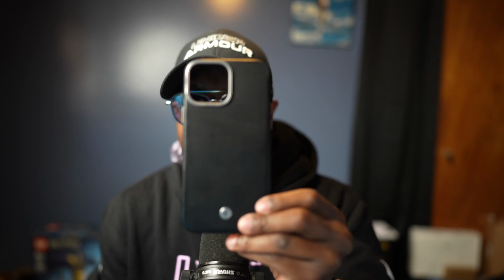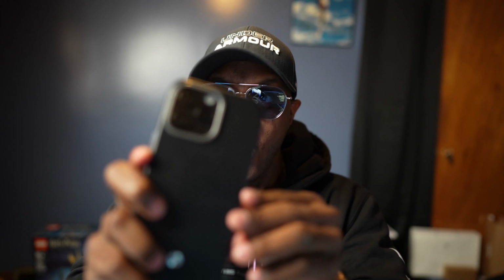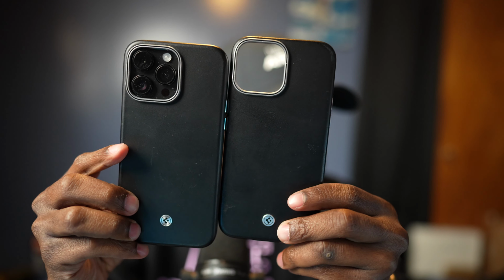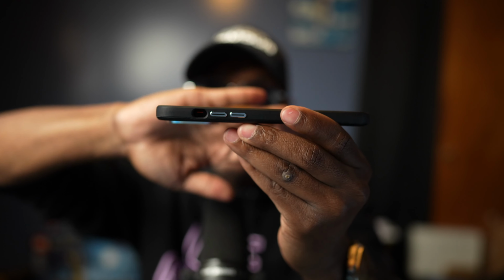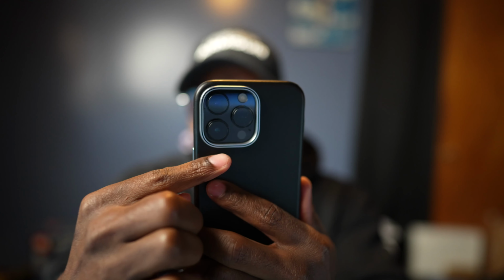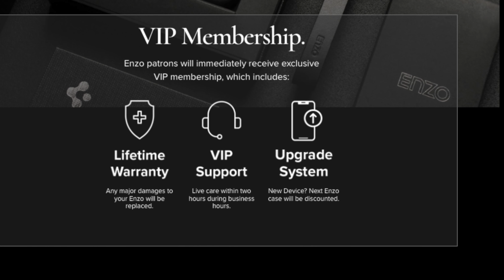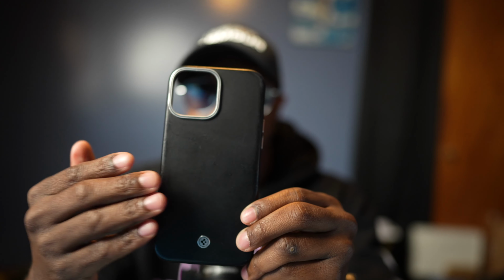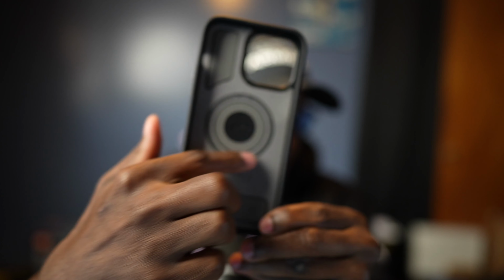The BEST iPhone Leather Case You'll NEVER BUY!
Looking for the best iPhone leather case you'll never buy? Look no further than the Spigen Enzo! This case is perfect for anyone who loves their iPhone!

Made from premium Genoma leather, the Spigen Enzo is stylish and protective at the same time. It offers maximum protection for your iPhone 14 Pro Max and keeps your phone looking good while you're using it. Don't miss out on this one-of- a-kind case!

Would you like to work together? Have a product/service you'd like reviewed?

Podcast also available on most major podcast apps!!

Sony A7IV (camera):

Sony 24mm f.14 GM lens:

Shure SM7B(mic):

Rodecaster Pro (audio interface):

Godox SL60 (main light):

Neewer C-Stand:

Deity V-Lav (small mic)

Joby Gorillapod (tripod):